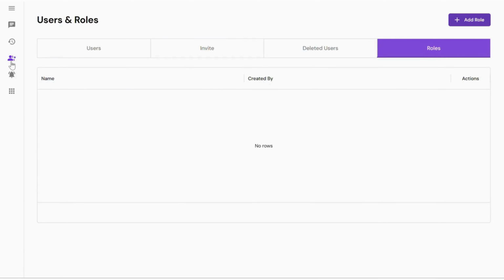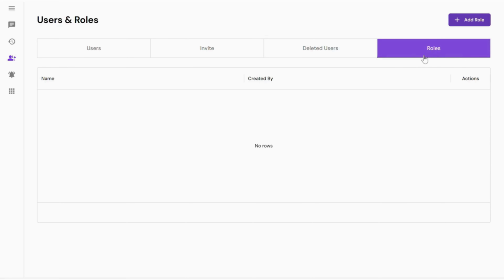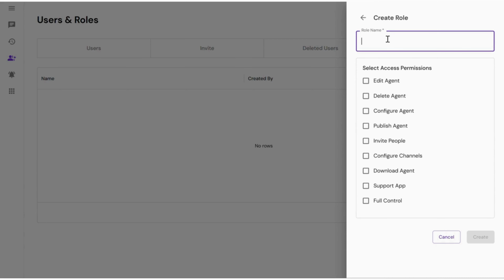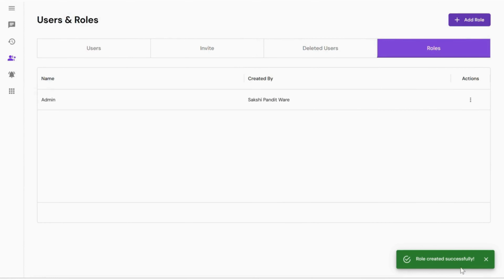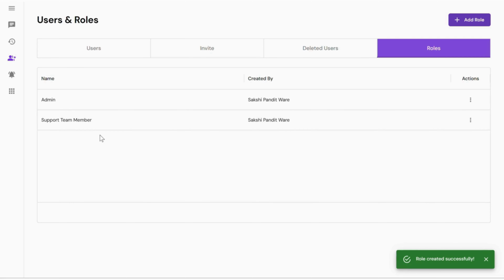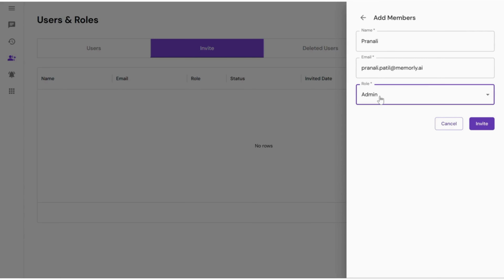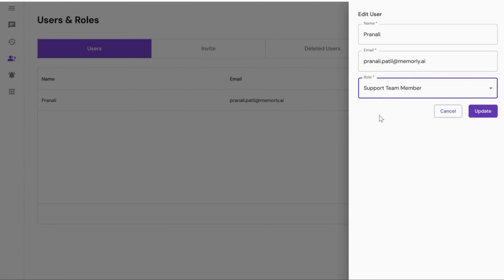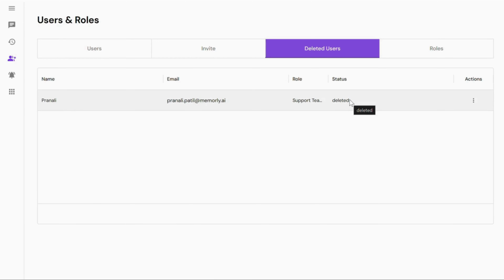WABA AI CRM | WhatsApp API : Users & Roles Feature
The Users & Roles Feature helps you create different roles within the system.
Each role defines specific permissions and access levels.
You can assign agents to these roles to control what they can or cannot do.
This ensures secure handling of data and avoids unauthorized actions.
It provides clear responsibility, better control, and structured teamwork.